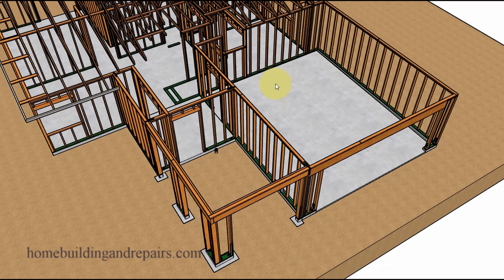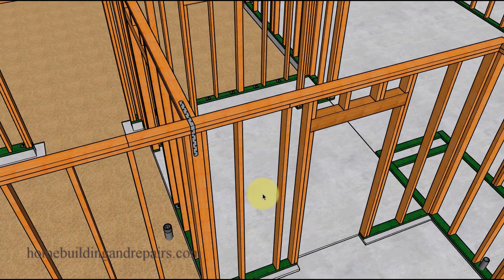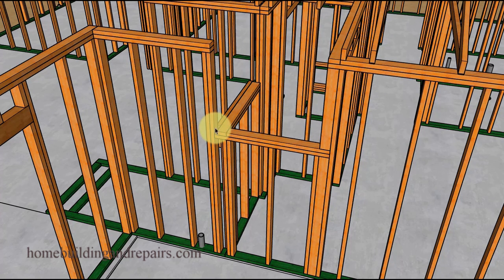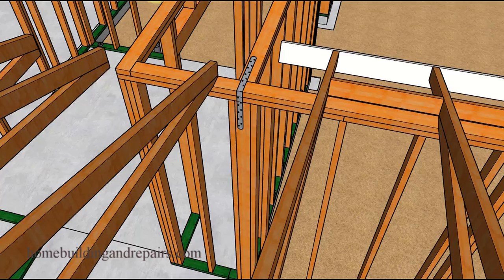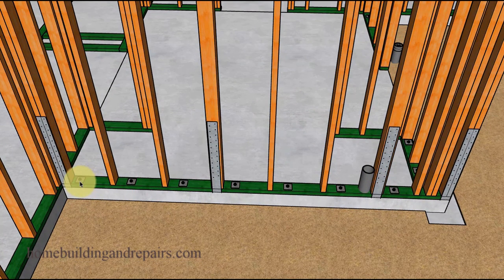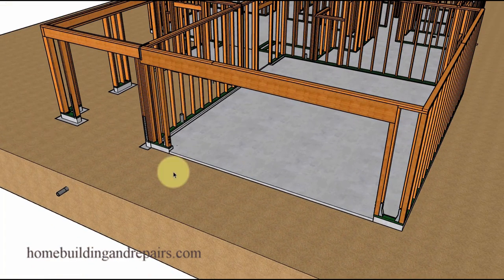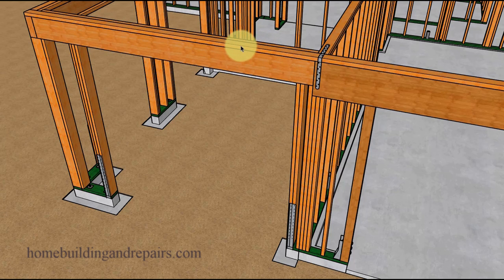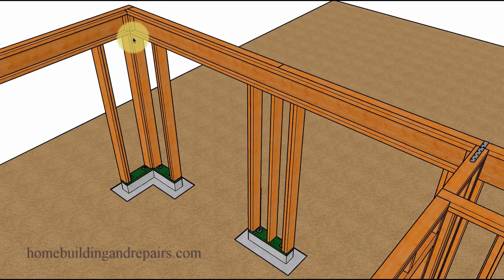Part 4 - Lower Wall Framing And Remodeling To Existing House To Add Two Story Home Addition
This video will provide examples for building wall framing for lower walls located in single story section of existing and new add on to support floor joist in our two story home addition video series to help do it yourselfer's and contractors.